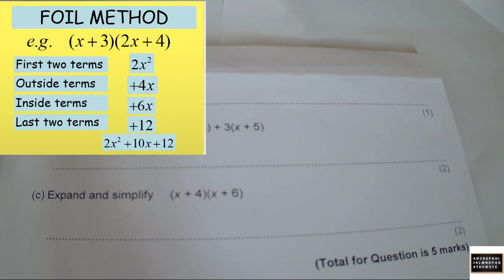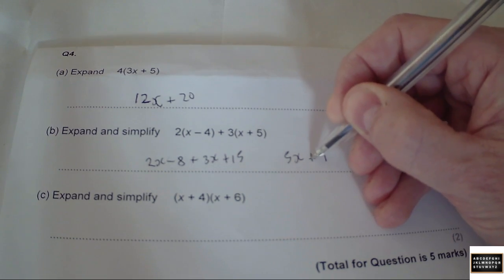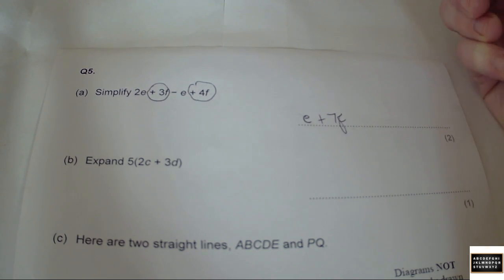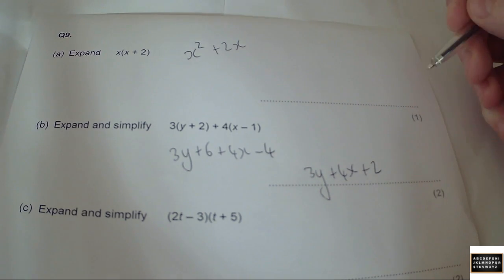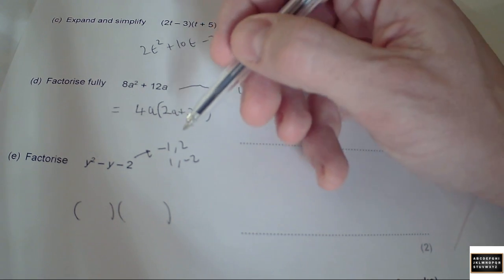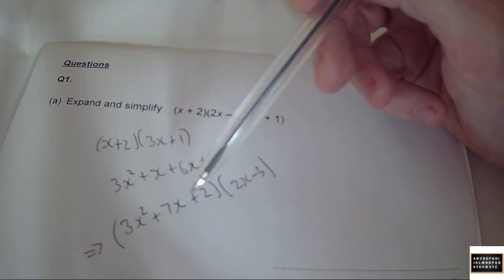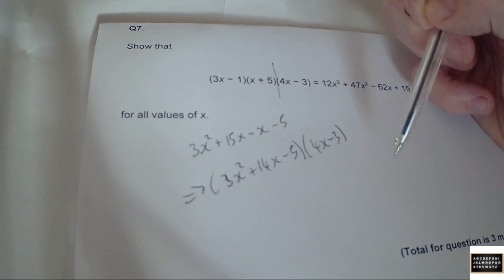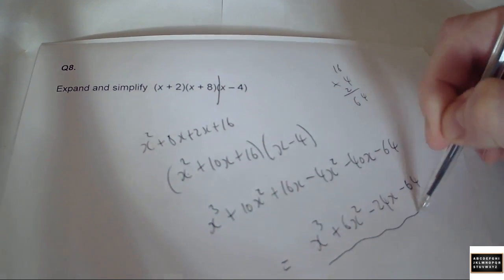GCSE Mathematics Revision - Expansions and Simplifying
Exam questions on expanding brackets.